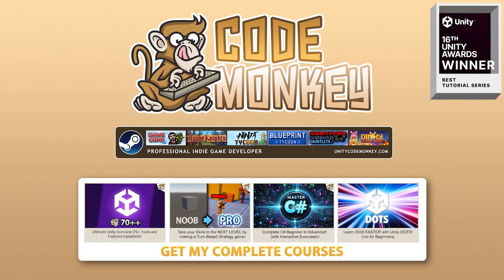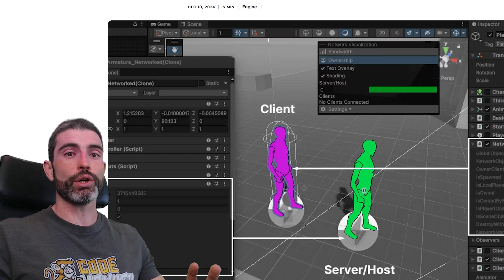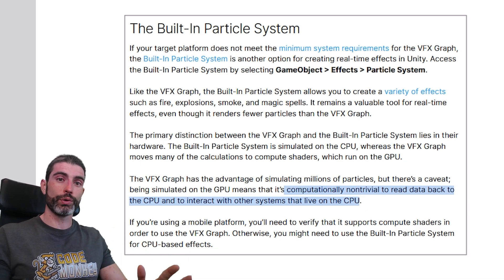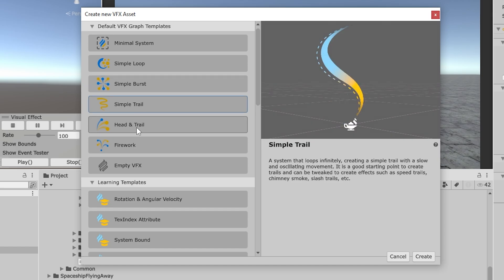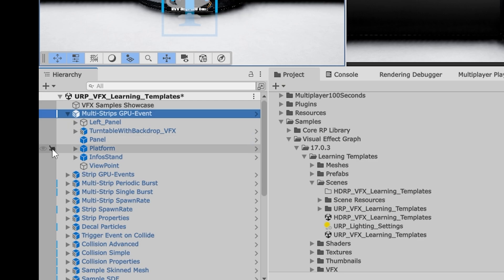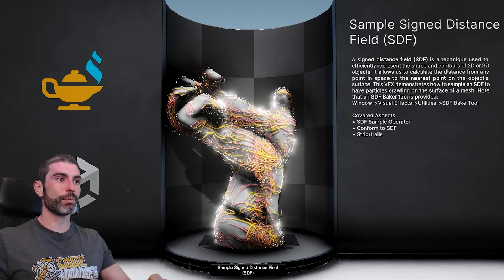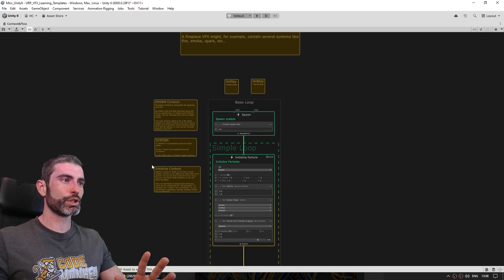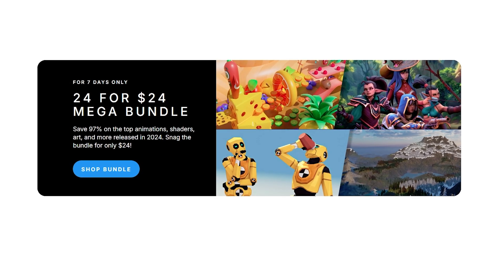FREE AWESOME VFX e-book! (Highest paid skill!)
FREE Unity 6 VFX! Learn to make AWESOME Effects!

Check out the super detailed 167 page ebook alongside the samples that have lots of comments for you to learn how each awesome effect works.
Making your game visually stand out is super important so this is a great tool you should learn about.
Also Technical Artists are some of the highest paid positions in the industry, so if you take the time to study this ebook you will have gained a super valuable skillset!